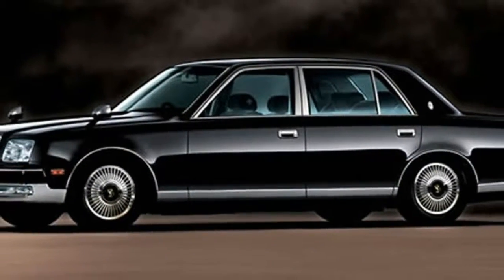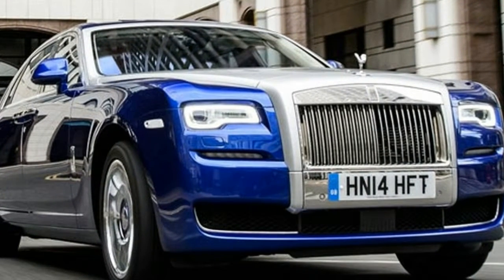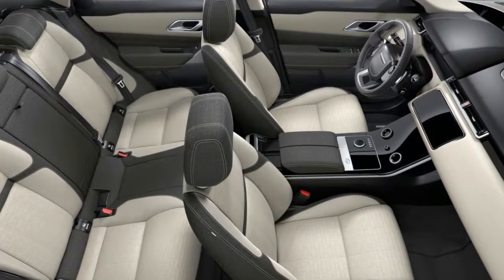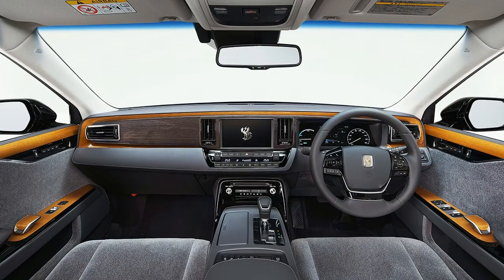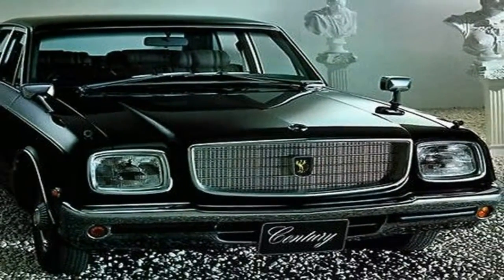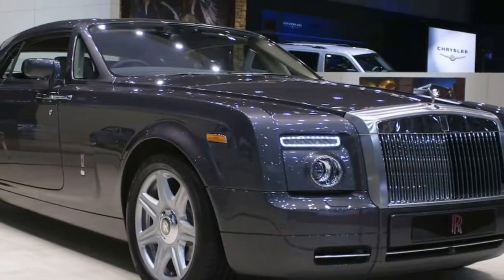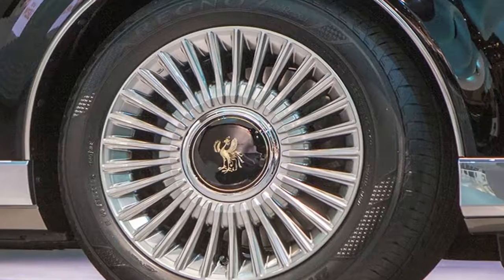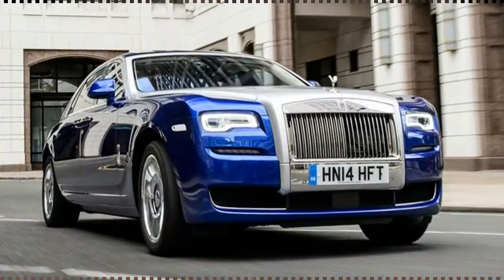HOT NEWS !!! 2018 Toyota Century Maybach & Rolls Royce Of Japan Spec & Price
HOT NEWS !!! 2018 Toyota Century   Maybach & Rolls Royce Of Japan  Spec & Price - While the exterior is cool and sharp, it is the interior where the car is really interesting.

It comfortably seats four and thanks to its larger proportions it has more room on the inside.

The car is longer, has a larger wheelbase and raised ceiling to have more room in the cabin.

Intriguingly, Toyota has opted to finish the seats in wool and not leather which is more typical (although leather seats can still be specced)

██████ GET DAILY UPDATES! NOW! ██████